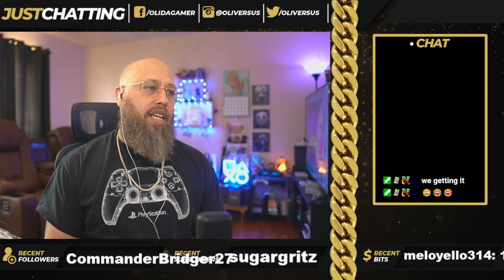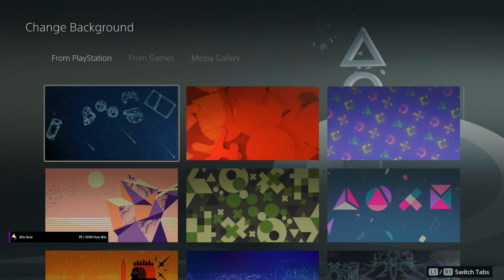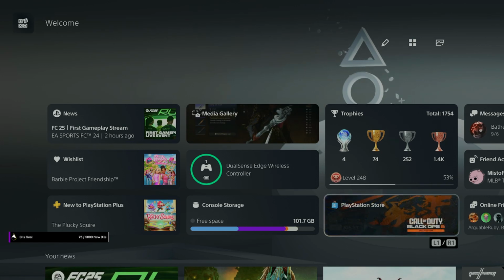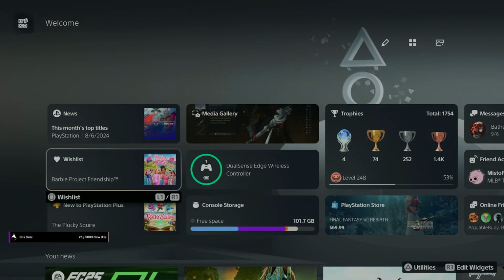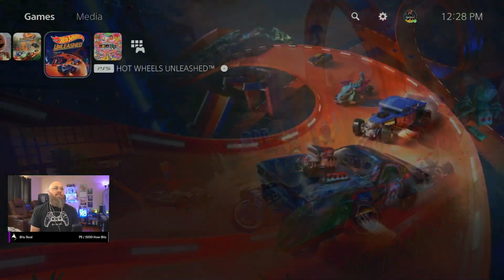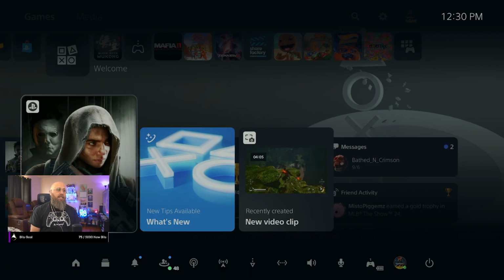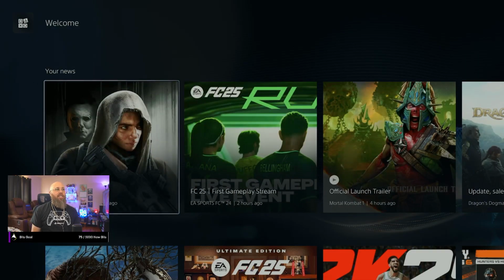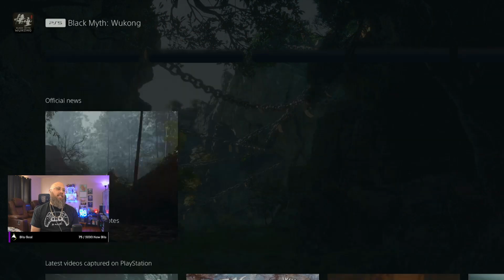"How I Feel About PS5's NEW Welcome Center"